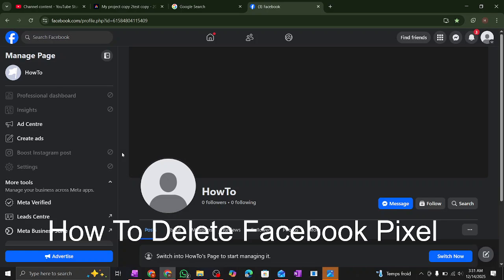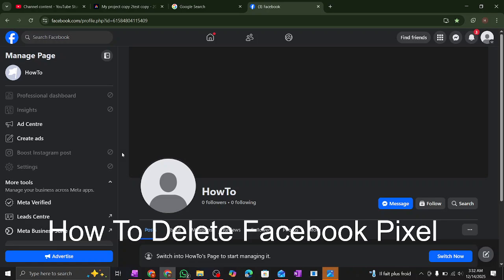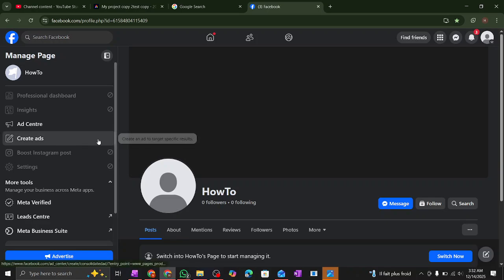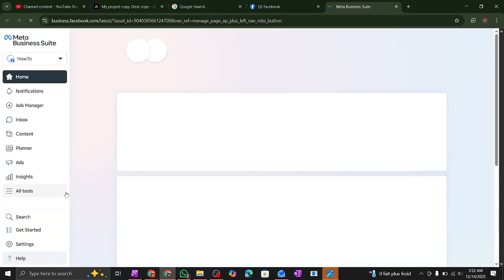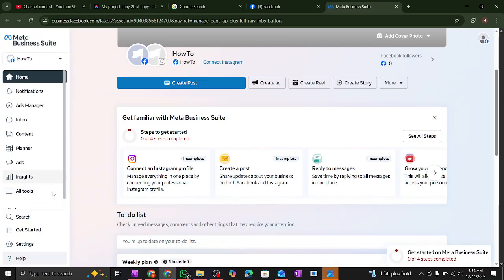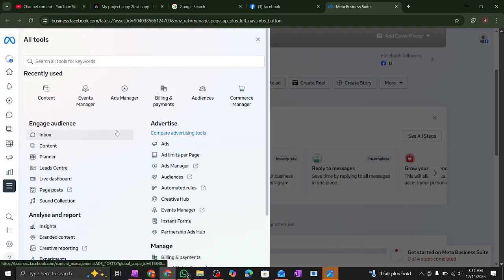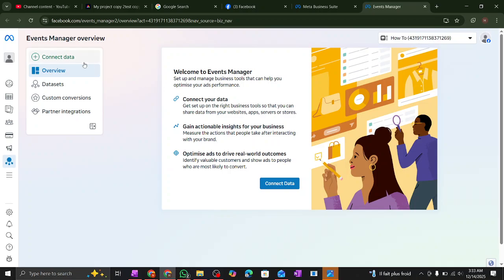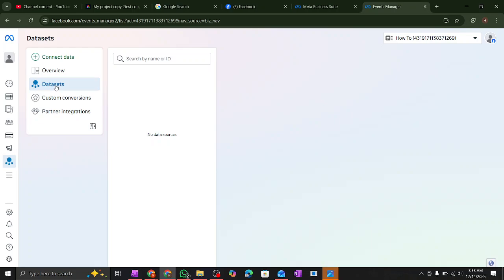How To Delete Facebook Pixel (Easy And Fast) 2026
In this video, you’ll learn exactly how to delete a Facebook Pixel the correct way using Meta Business Manager, even if the options seem confusing at first. I’ll guide you step by step through accessing your Meta Business Settings, finding your data sources, and locating the specific Facebook Pixel you want to remove. You’ll also learn the difference between permanently deleting a pixel and disabling or disconnecting it from a website or ad account. This tutorial explains what to do if you don’t see a delete option, how to remove pixel access from assets, and how to stop tracking events properly. I’ll cover common issues users face when trying to delete a Facebook Pixel and how to fix them quickly. This method works for updated Meta layouts and is useful for businesses, advertisers, and beginners managing Facebook ads. By the end of the video, you’ll know how to fully clean up unused pixels and avoid tracking problems in the future.